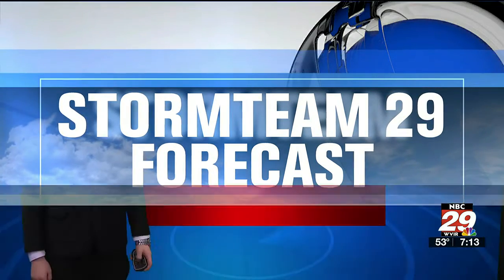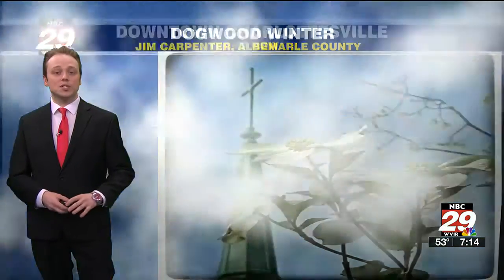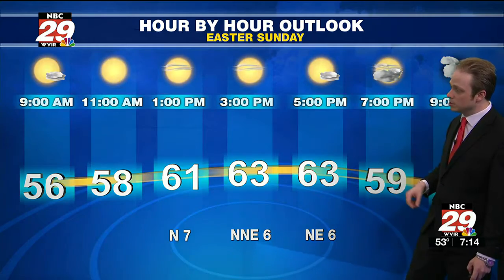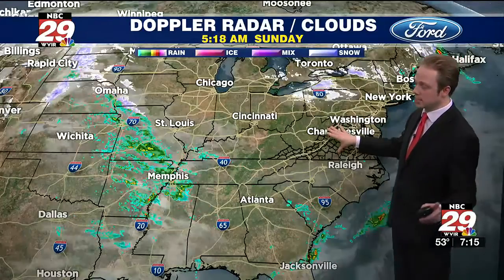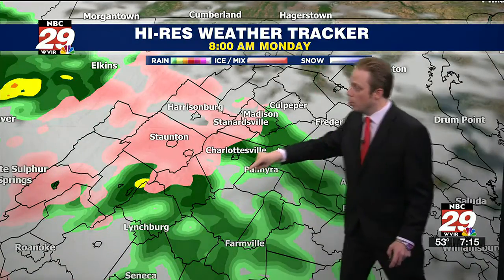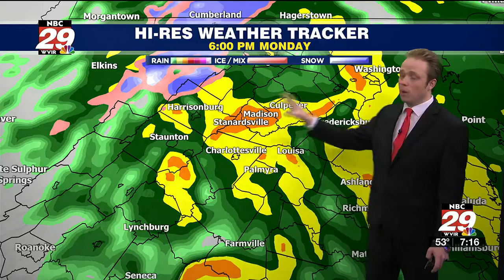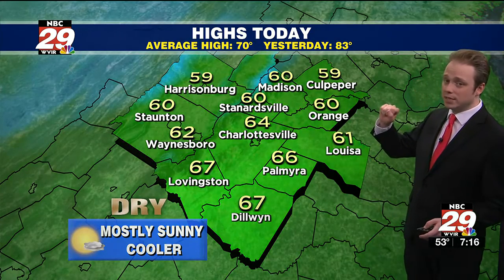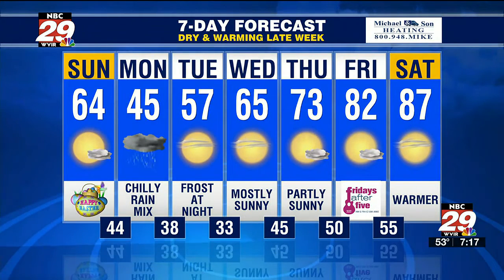Easter Sunday and Beyond Outlook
Tracking "Dogwood Winter"! Here's what I mean...